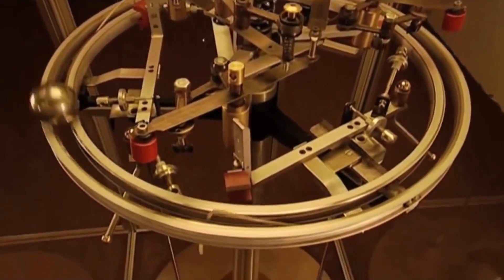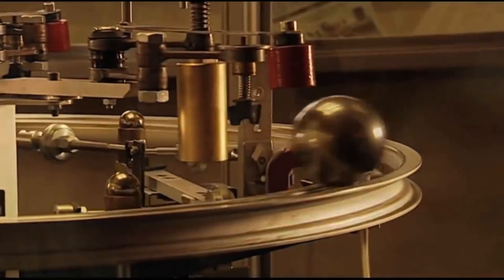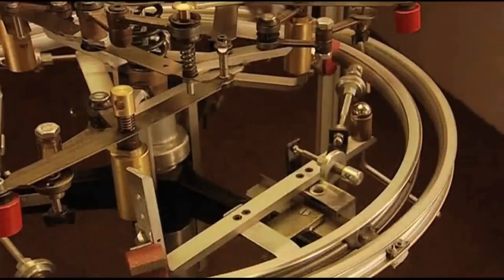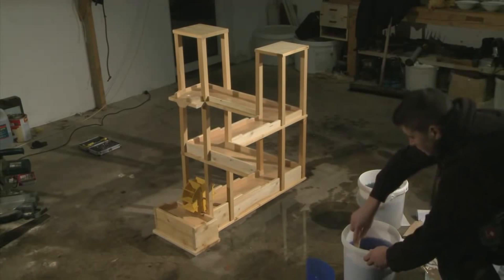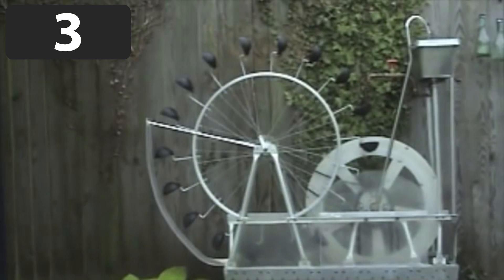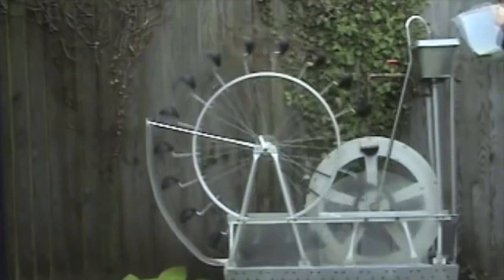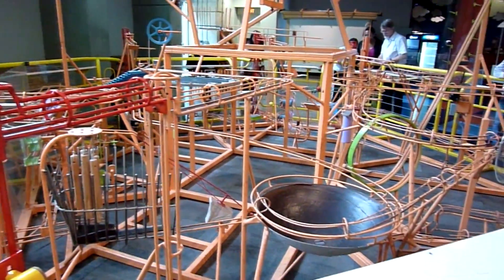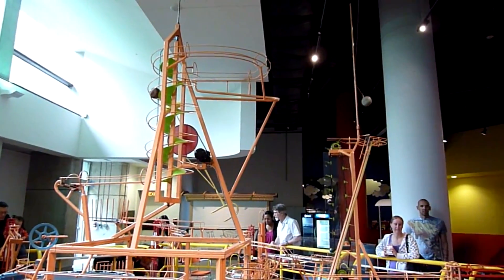Top 5 Near Perpetual Motion Machines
A perpetual motion machine is one that runs infinitely without stopping and without an source of energy. Technically, no perpetual motion machines has ever been created by humans, but these ones get the closest. Here are five perpetual motion machines.

Lauren Miles (CC), Mach Works (CC)